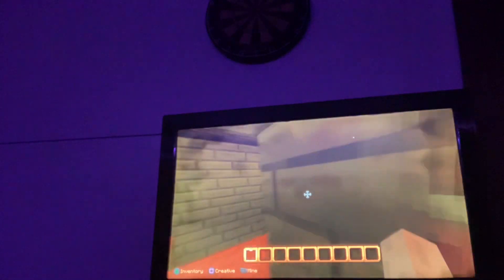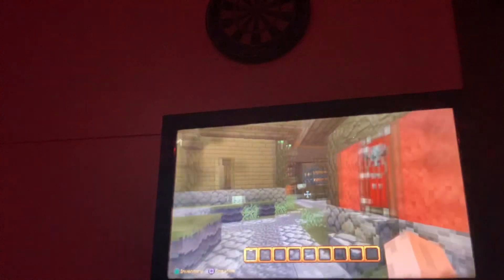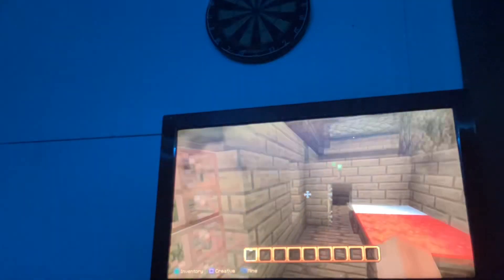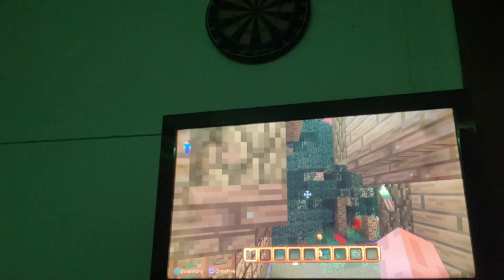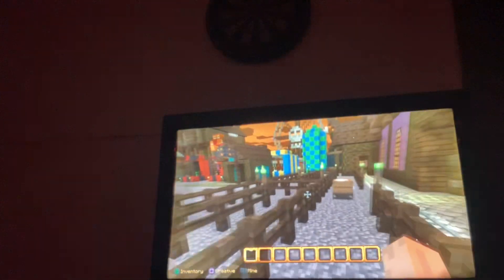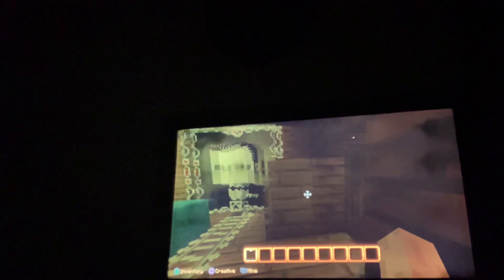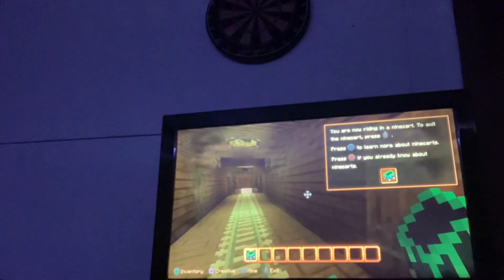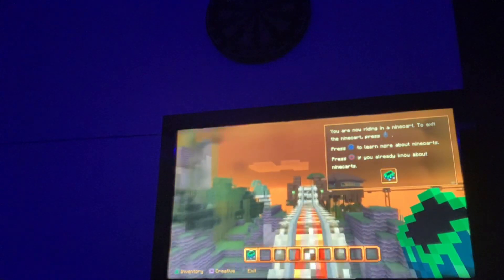Classic Minecraft Halloween